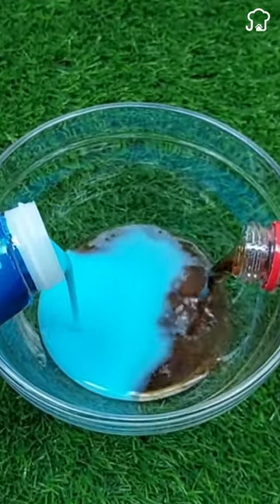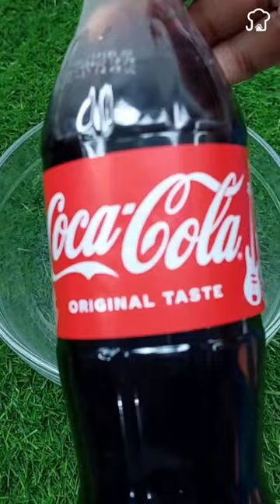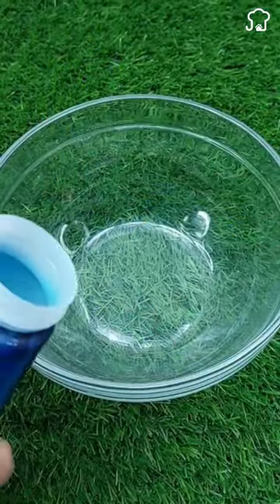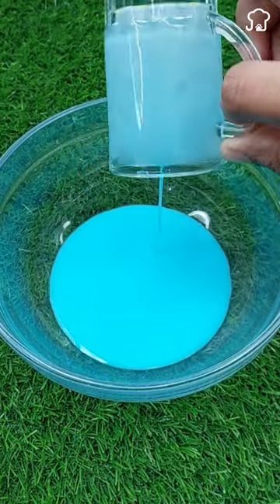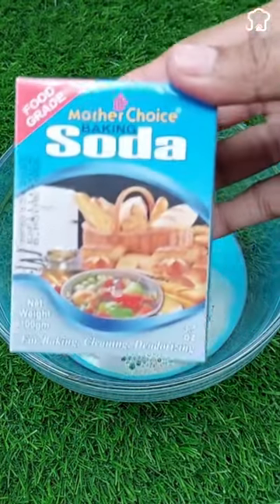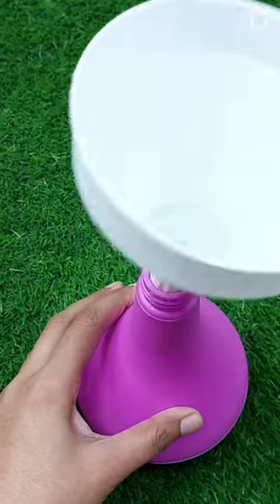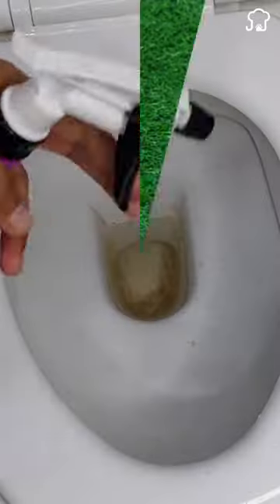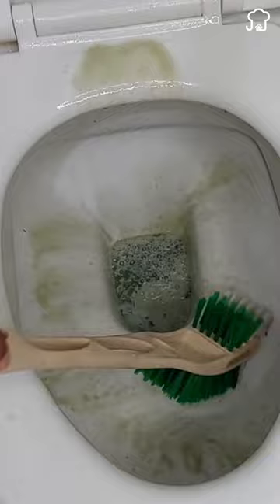Powerful Bathroom Cleaning Hack: Coca-Cola and Fabric Softener Combo!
Looking for an effective, eco-friendly way to clean your bathroom surfaces? Look no further! In this video, we'll show you a powerful combination of Coca-Cola and fabric softener that will leave your bathroom sparkling clean and smelling fresh for days. Forget about harsh chemical cleaners that can be harmful to your health and the environment. With just a cup of Coca-Cola, a cup of fabric softener, and a tablespoon of baking soda, you can create a potent cleaning solution that tackles even the toughest grime. Simply mix the ingredients in a bowl, pour the mixture into the toilet, let it sit for 5 minutes, and then scrub away with a brush. The results will amaze you! Plus, this alternative cleaning method is safe, effective, and budget-friendly. Say goodbye to stubborn stains and hello to a cleaner, healthier home.